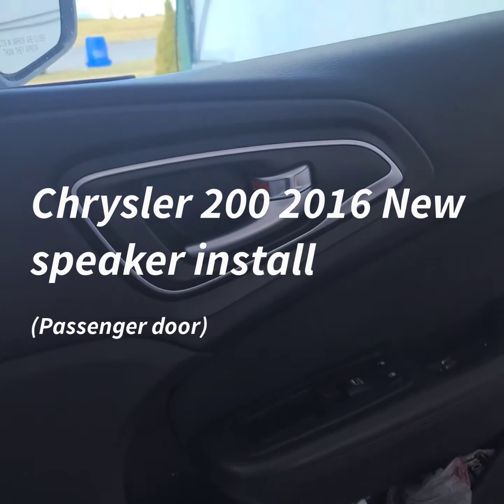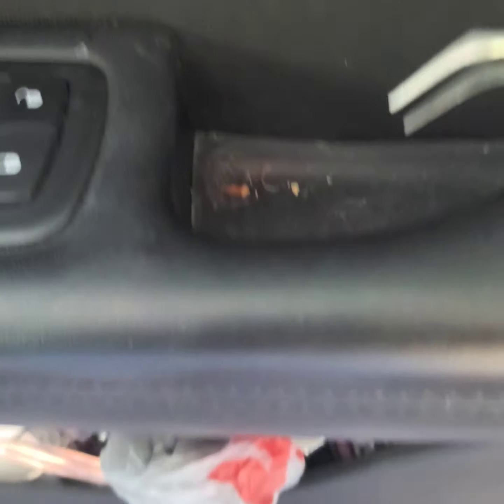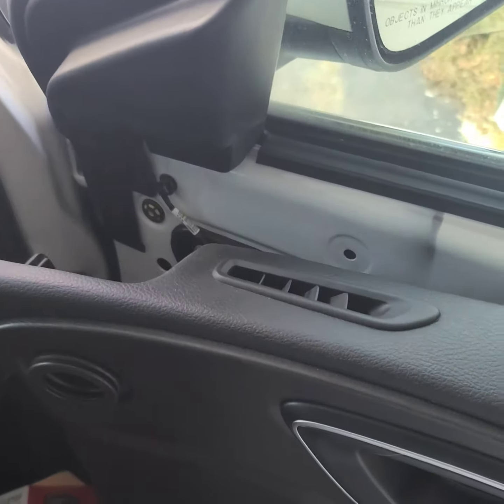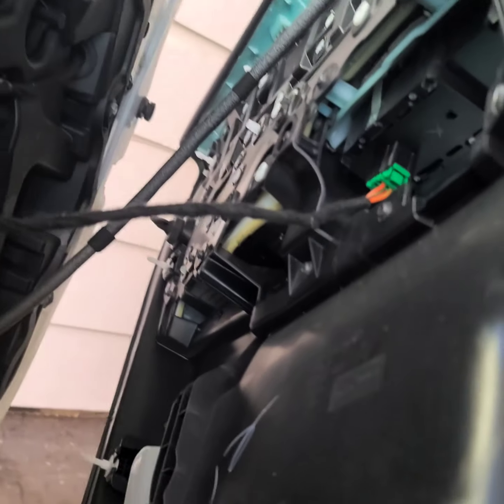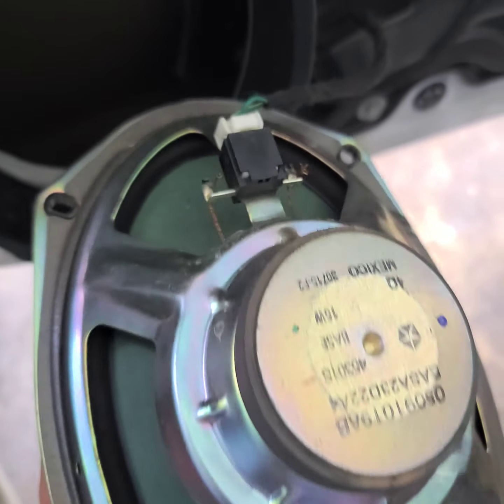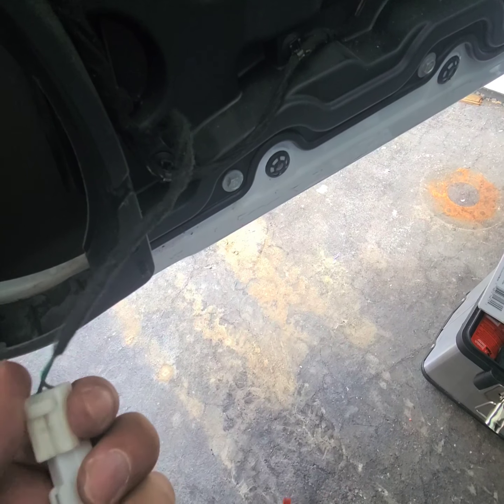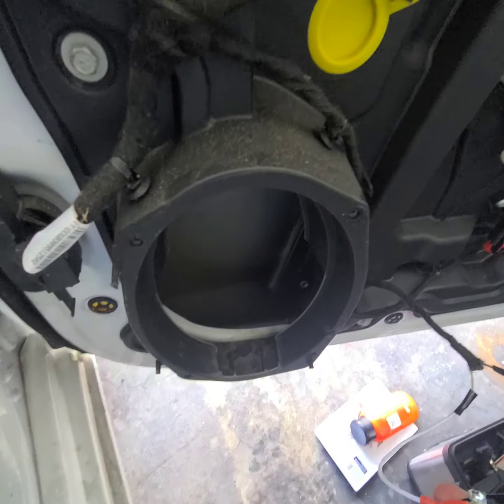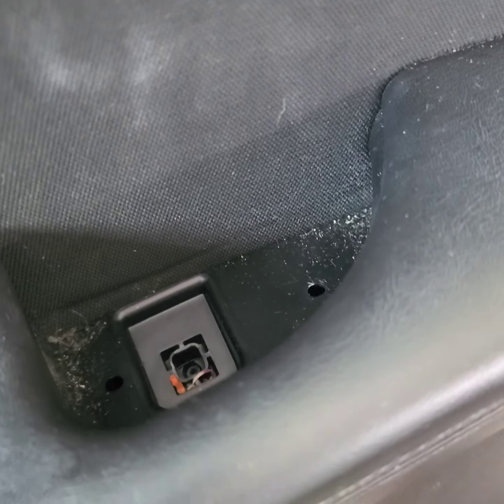Chrysler 200 2016 How to Install New Speaker (Passenger door)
Today I will be showing you how to remove your panel to install new speakers onto your front passenger door.
The tools you need are:

1. Flat screw driver(For prying off covers behind door handle which is the 10mm and the area below the door handle which is the 7mm)

2. Hook or tweezer(optional for rubber cover hiding the 7mm)

3. 10mm socket with extension on a ratchet or drill if you prefer

4. 7mm socket with extension on a ratchet  or drill if you prefer

5. Panel removers

6. T27 star point

7. What ever screwdriver is needed for your mount and grill kit

Your new speakers with its mount and it's harness to connect to the old adapter for speaker. My kit came with its own screws and speed clips but I only used the screws for the grills and I used the t27 screws from the old mount again on the new one.

Follow the instructions provided to you for your grill and speakers.

If you found my video useful support my music 😌. Search Spaderj
On Google and you'll see my music on many platforms!!